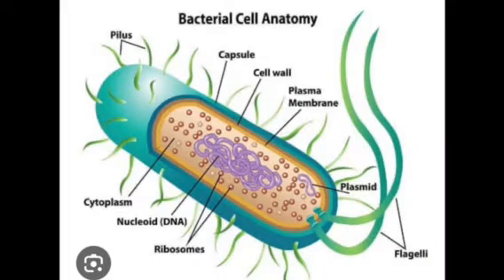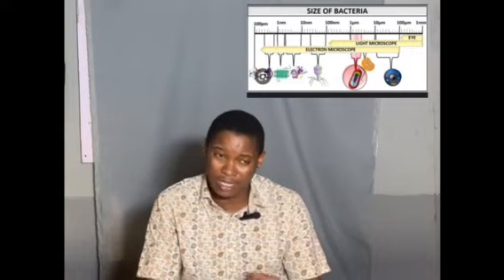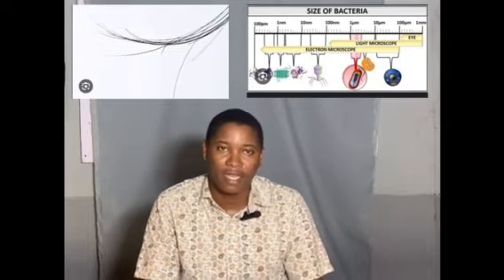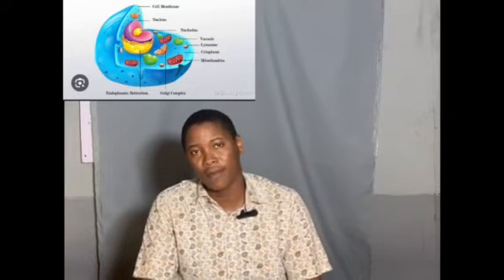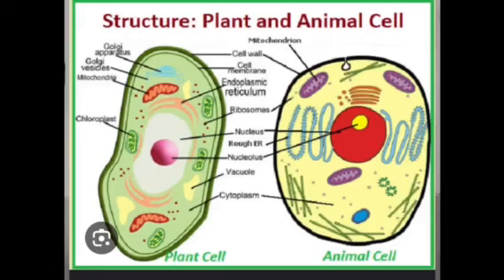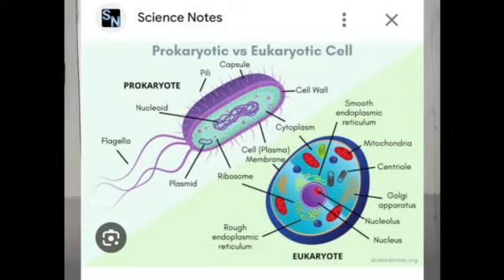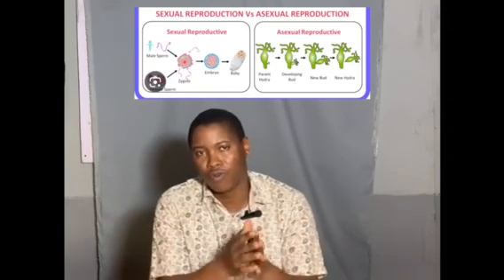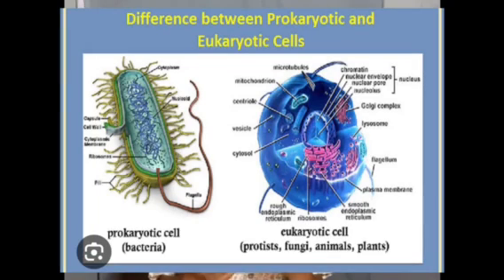Prokaryotic and Eukaryotic cells (Nigerian Pidgin English)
This video discusses cell structure of prokaryotic and Eukaryotic cells.